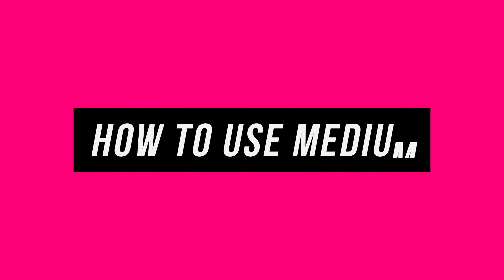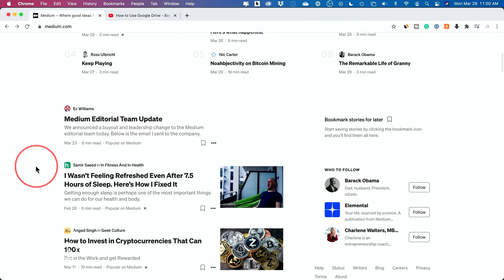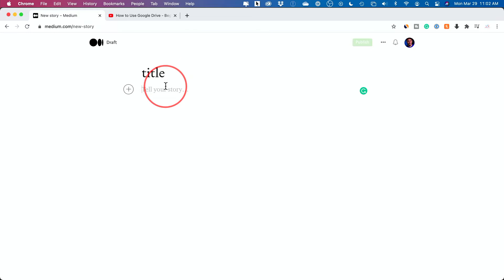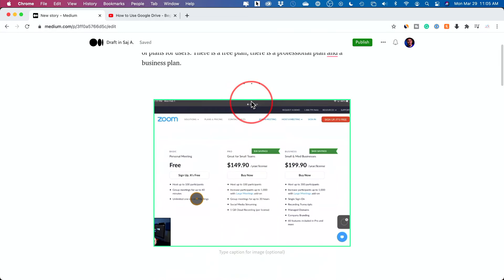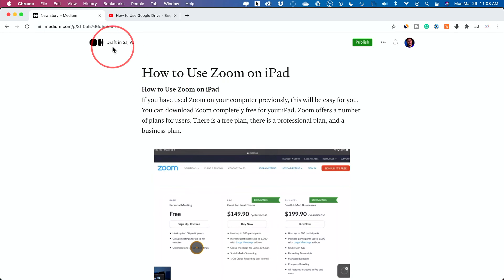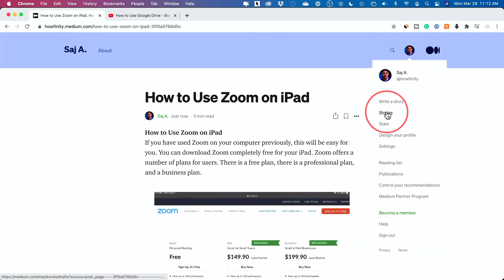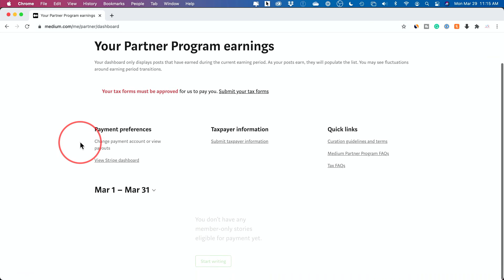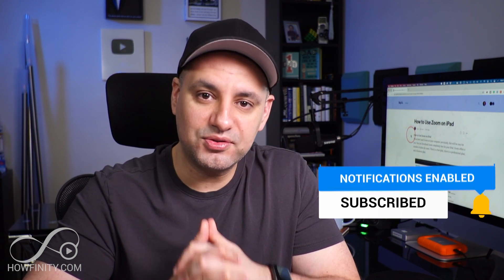How to Use Medium - Social Media For Writers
How to Use Medium

Medium is an online publishing platform that has been around since 2012.
You can access it from Medium.com or use the mobile apps of iPhone and Android.

Medium is open to all readers and writers.  Anyone can create a medium account and start publishing right now. If YouTube is the place for video, the medium is the place for writing.

It’s also designed like a social media platform, where you can follow your favorite writers and bloggers and anyone can follow you.

Start by creating a free profile on medium.  Once you sign in, complete your profile with a profile picture, bio, and name.
Anyone can write for free on Medium, but you only get to read 3 articles per month, and then you have to join the paid premium version.

To write on Medium, you can simply click your profile picture and click on write a story.  Type the title, body, add images, links or videos.

Each article or story that you write gets saved as a draft automatically. You can press publish at anyone.

You can also make Money with Medium.  They have a partner program that you can join and they will pay you based on the amount of time someone spends on your page.